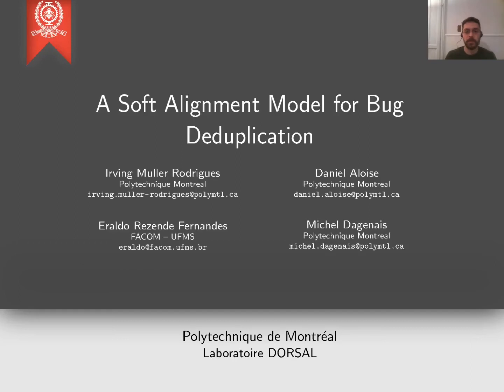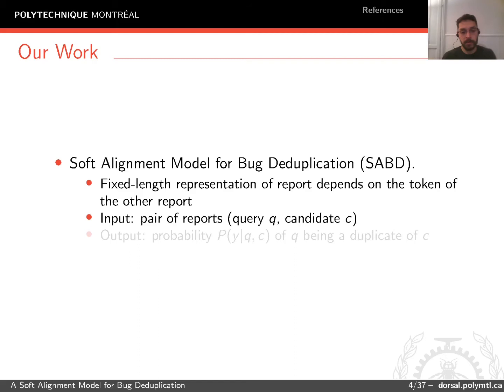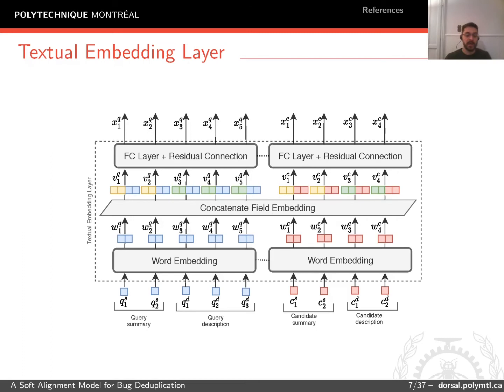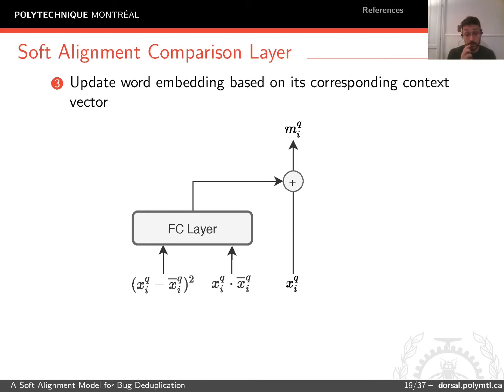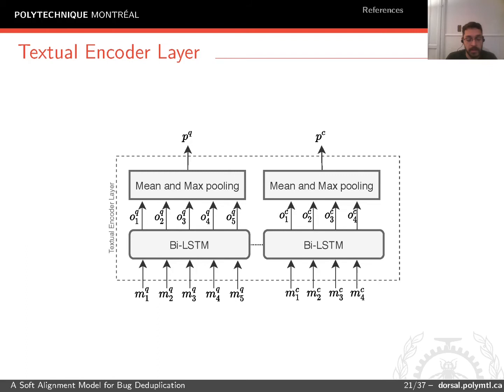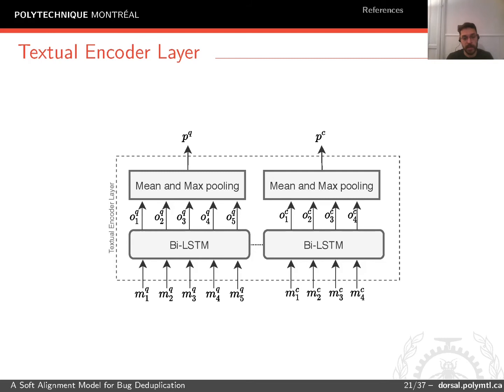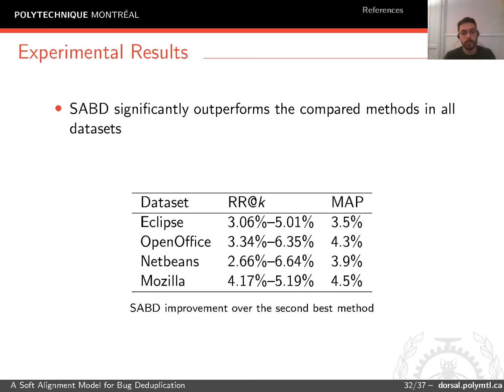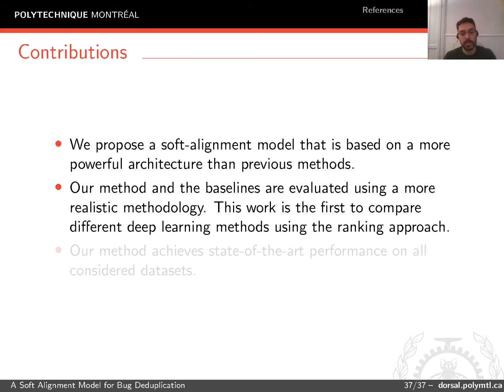A Soft Alignment Model for Bug Deduplication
Authors: Irving Muller Rodrigues, Daniel Aloise, Eraldo Rezende Fernandes, Michel Dagenais

Track: Technical
Session: Bugs & Issues (29Jun 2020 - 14:30-15:30 UTC)